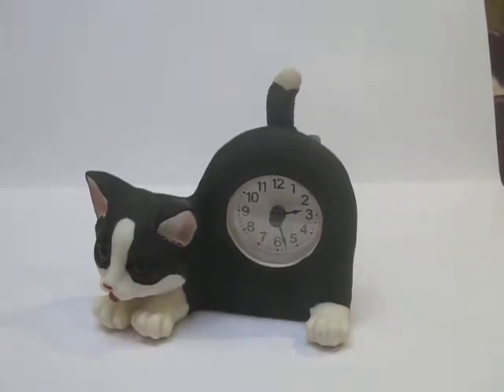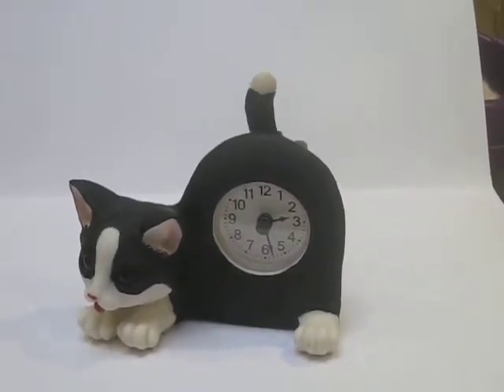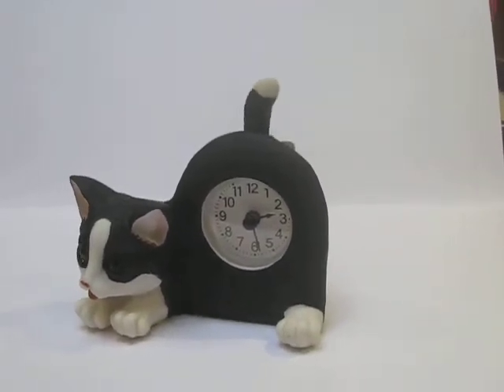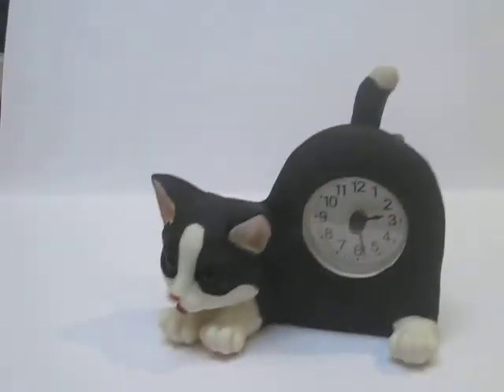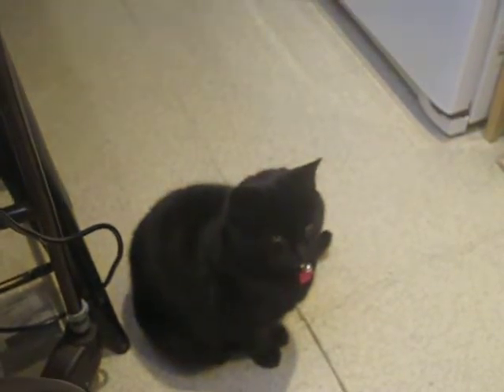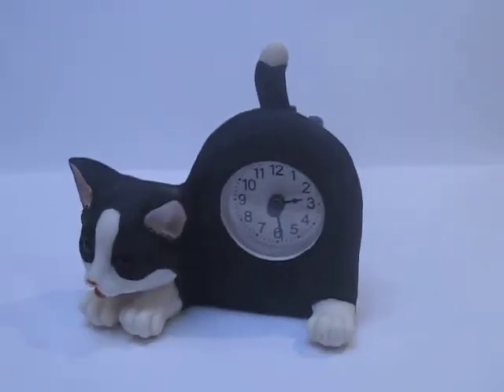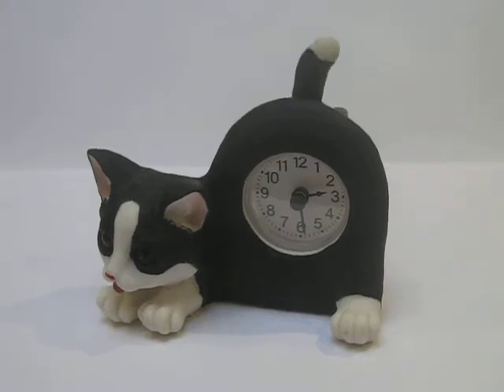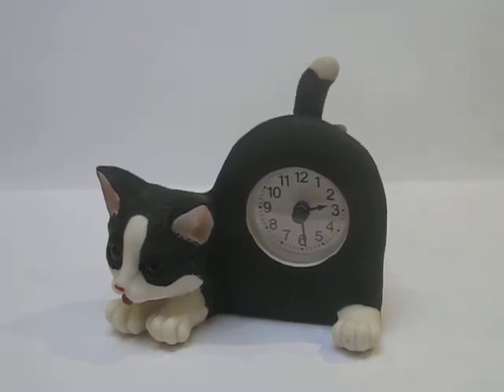Fun Feline Black and White Cat with Wagging Tail Clock Meow from Flutterby Enterprises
A cute black and white cat clock with wagging tail clock available